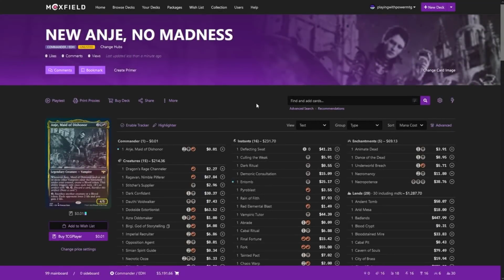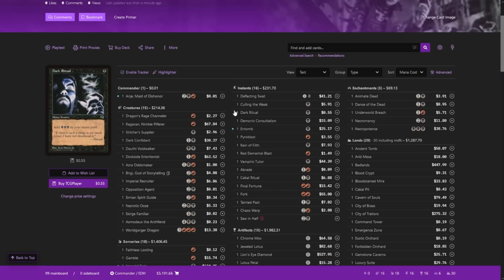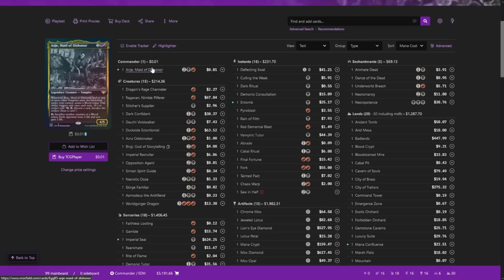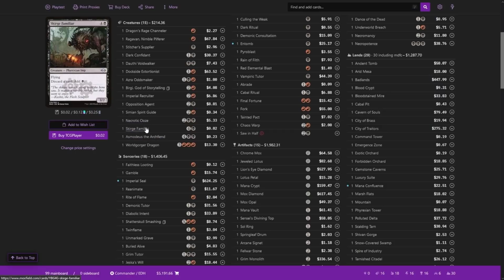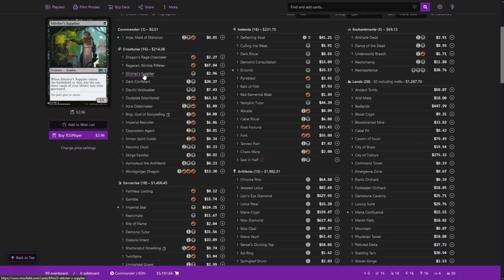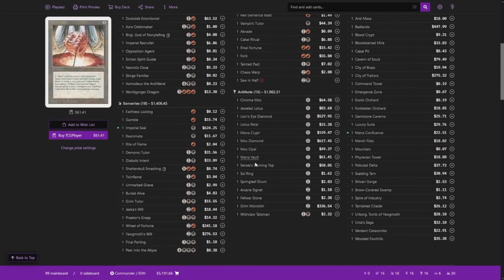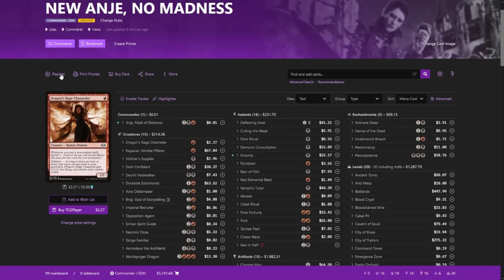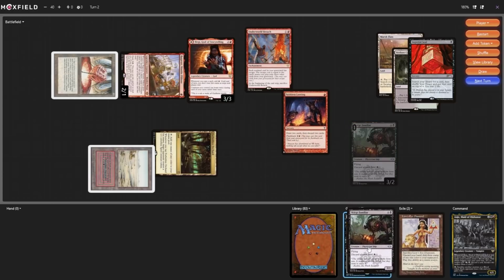Anje, Maid of Dishonor CEDH Brew | Brewing With Power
Sign Up To Moxfield!